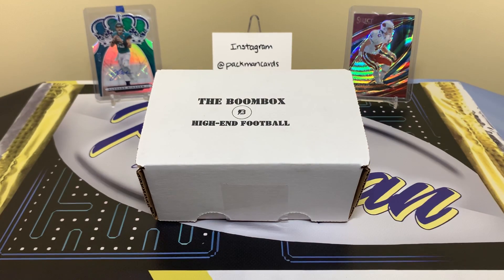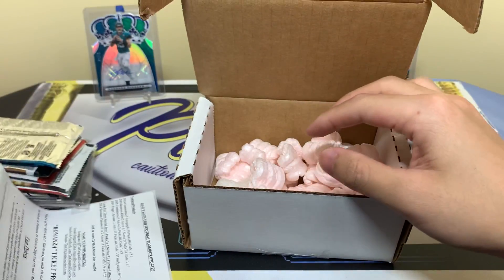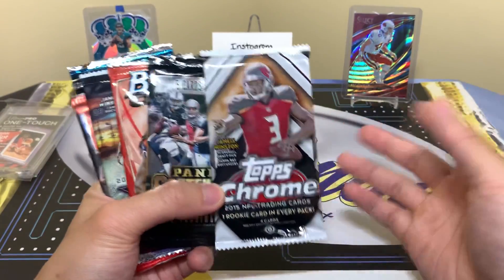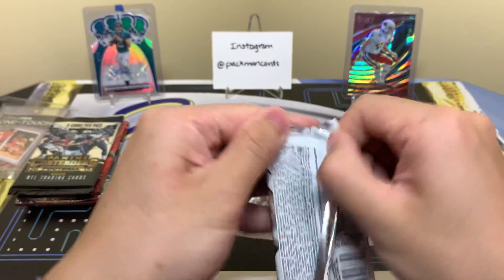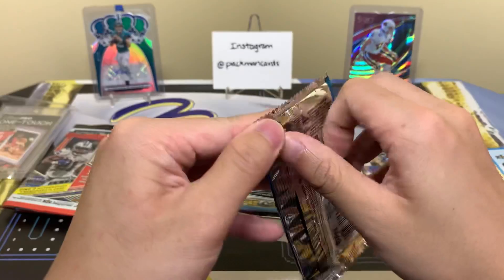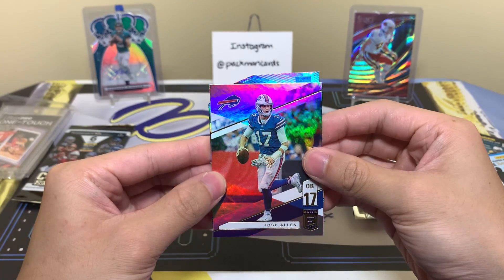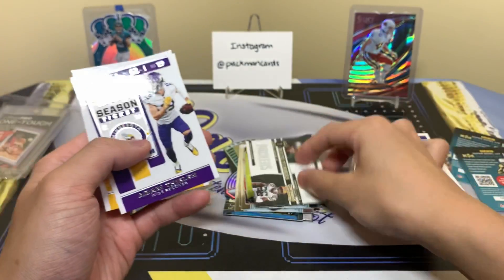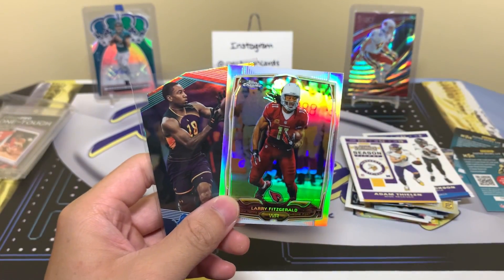*SSP Rookie Die Cut!* The Original Boombox June’s High-End Football Box Break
In this video, I am ripping another High-End Football Boombox! This is for the month of June. There are $100, $60, and $40 options available. This is the $60 version which guarantees 6-10 NFL Hobby Packs (no college products!), along with a mag! Some featured packs this month are 2019 Panini Contenders Football, 2019 Panini Donruss Elite Football, & 2015 Panini Contenders Football! Head over to their site to see the current packs and promotions! ⬇️

I’ll have various football and basketball blaster/retail products, free giveaways, live group breaks, more random NBA basketball trading card hobby pack openings, 2020 Panini Legacy Football, 2020 Panini Donruss Elite Football, more 2019-20 Panini Prizm Basketball (gravity feed), more 2019-20 Panini Donruss Optic Basketball (hobby), more 2019-20 Panini Court Kings Basketball, 2019-20 Panini Mosaic Basketball (retail cello), 2019-20 Panini Spectra Basketball, 2019-20 Panini Encased Basketball, 2019-20 Panini Chronicles Basketball, 2019-20 Panini Illusions Basketball, 2019-20 Panini National Treasures Basketball, June’s Football and Basketball High-End and Platinum Boomboxes, a Brothers In Cards Pack Plus Program Gold Box, some sick mail days, beginner collector tutorials, and much more in the near future! I buy all my boxes from Panini Direct, my LCS (local card shop), and online retailers.